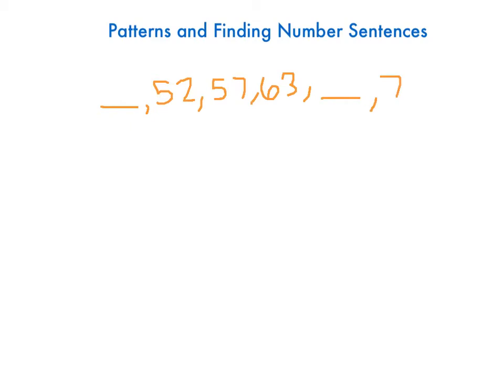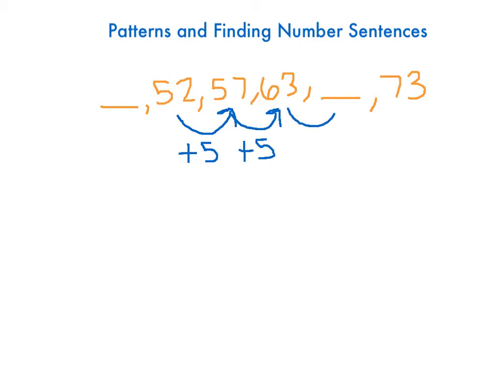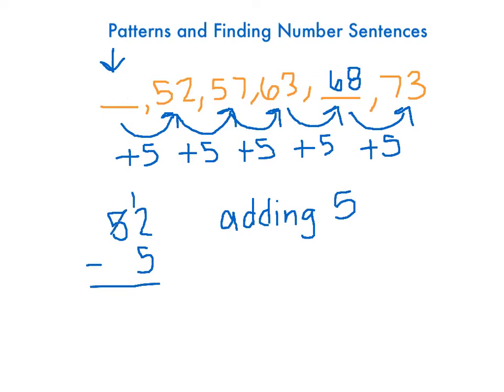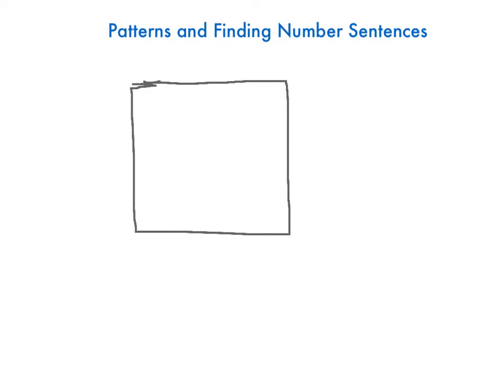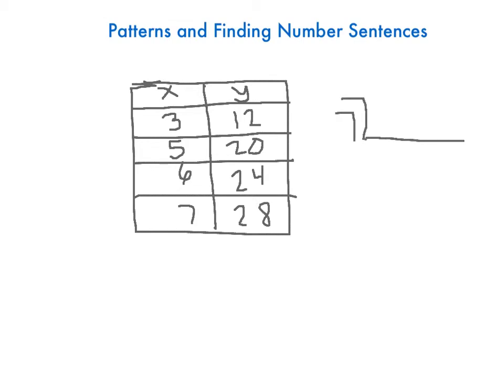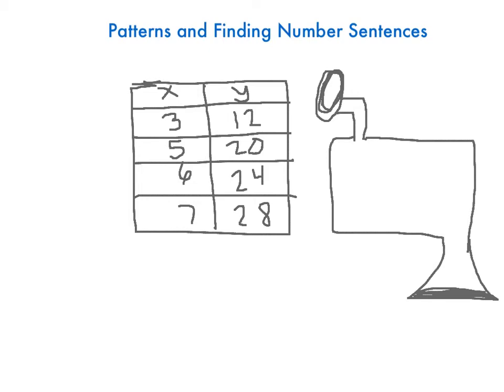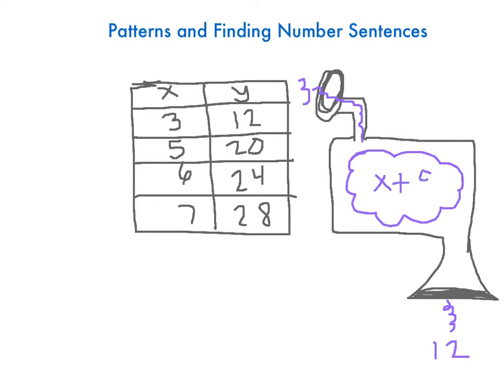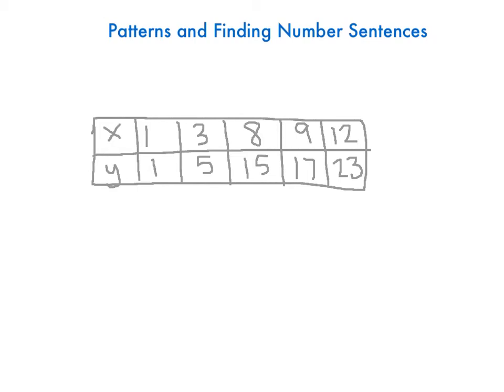patterns and finding number sentences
Check out this mini lesson on finding patterns and finding number sentences.